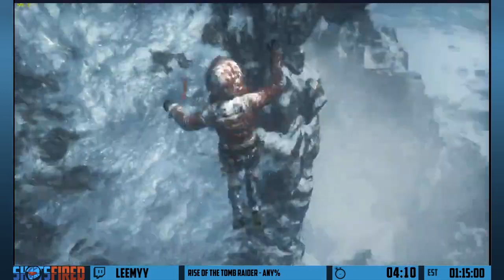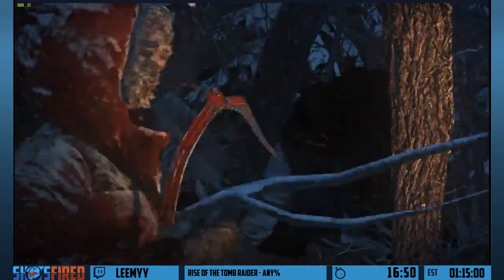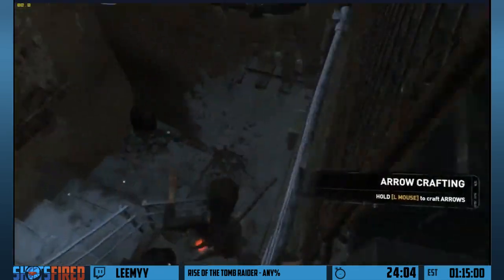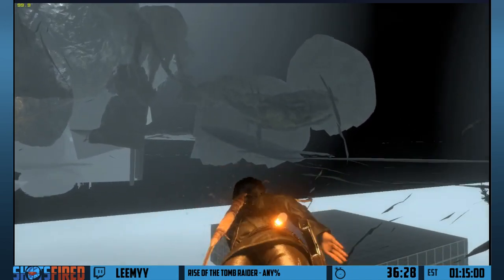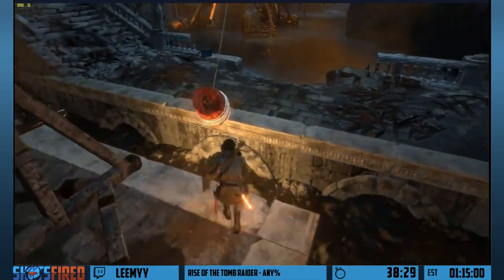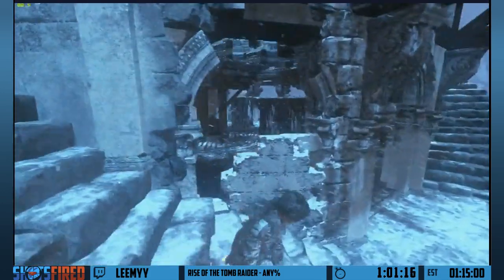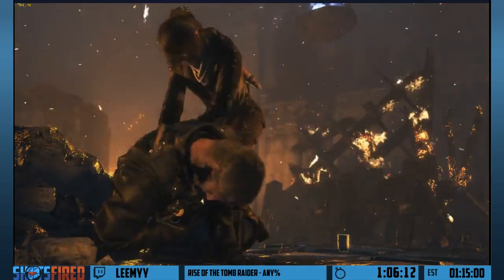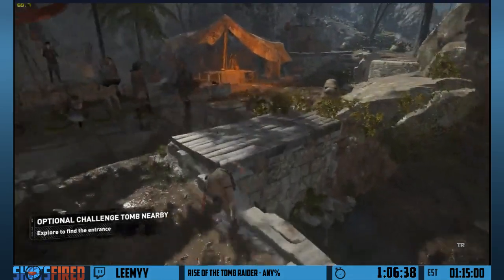Rise of the Tomb Raider (Any%) in 1:06:38 by Leemyy - Shots Fired: Annihilation